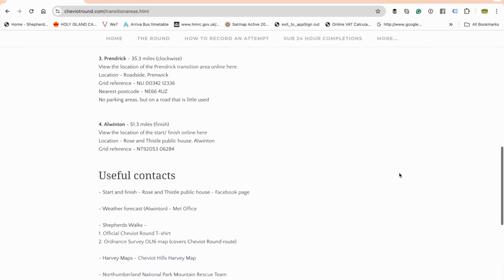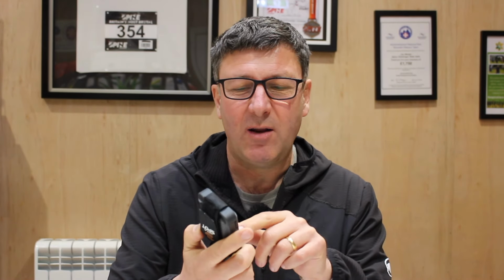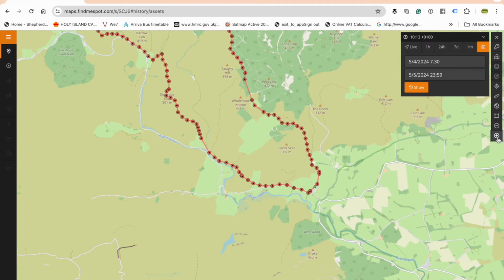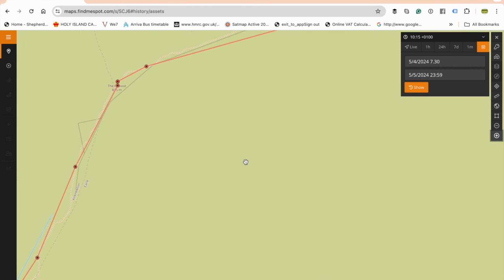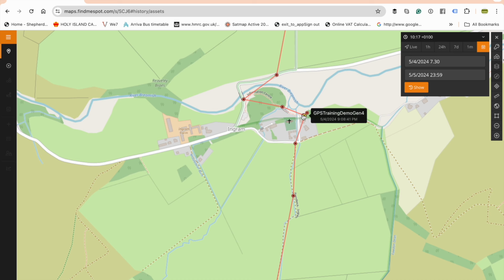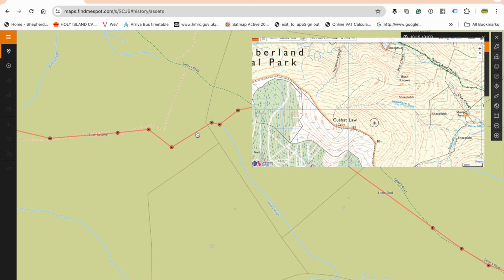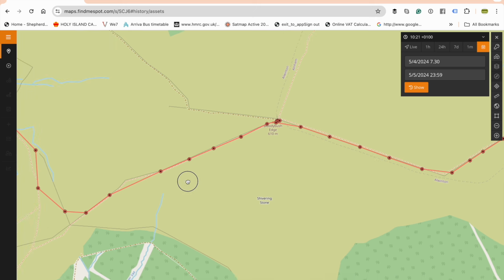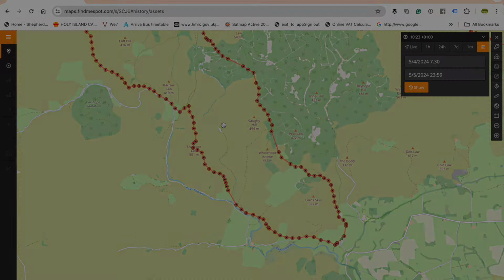Spot Gen4 – Walk and talk – a look at the Spot Gen4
A walk and talk for the Spot Gen4 with a slight difference, a slightly different format.

You join me on a 22 hour walk along The Cheviot Round.

- Chapters –

00:00 – Introduction to the ‘walk and talk’ with the Spot Gen4 Satellite tracker, but this time with a slight difference
01:15 – What is the Cheviot Round?
02:00 – what is the Spot Gen4 and how did I carry it?
04:13 – What are the contract costs for the Spot Gen4?
05:00 – The live tracking page for the Spot Gen4
06:00 – The start of the tracking on the Cheviot Round and a walk through of the recorded track
16:15 – My conclusions after walking with the Spot Gen 4